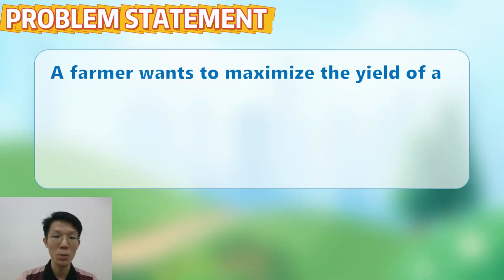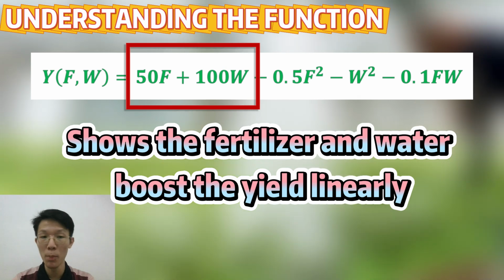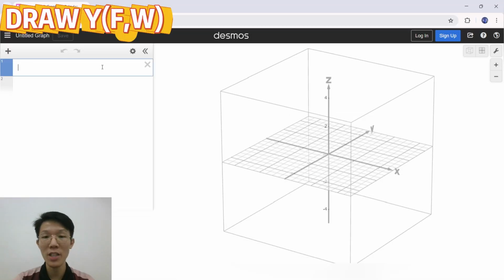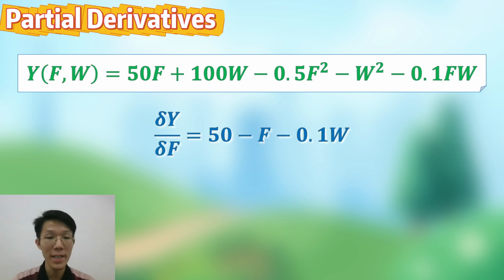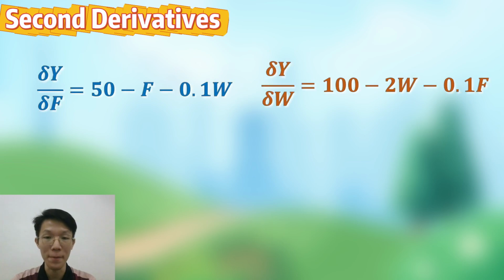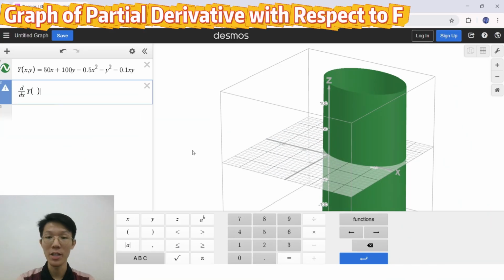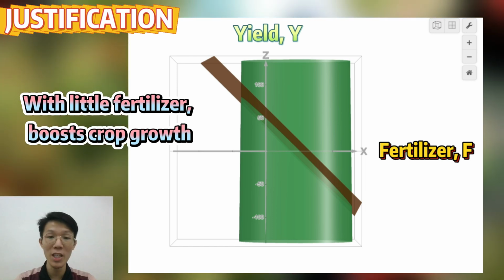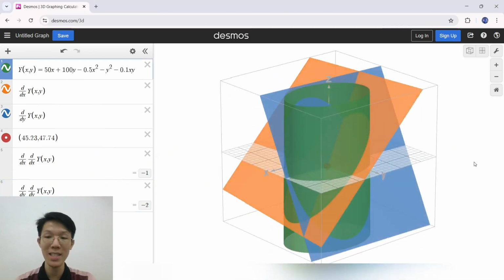MAXIMIZE THE YIELD OF CROP | Task 2 - Project Report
Student’s Name: SOH ZHE
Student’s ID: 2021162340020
Group/ Unit: PISMP MT1 AMBILAN JUN 2021
Code & Course: MTES3293 - CALCULUS
Lecturer’s Name: PN WAN AMALIA BINTI WAN SULAIMAN